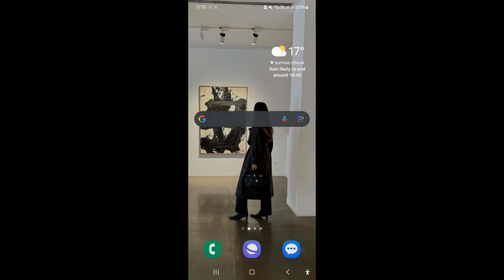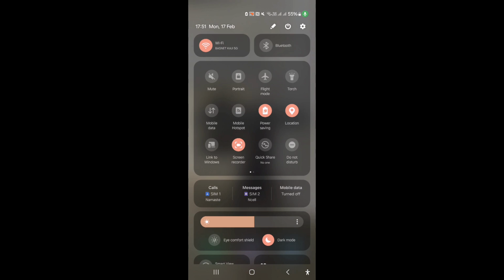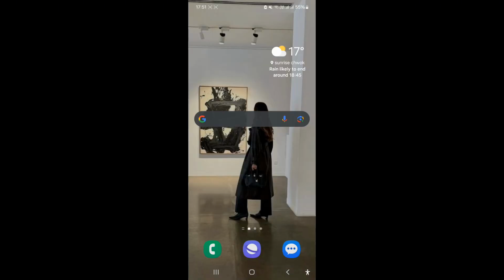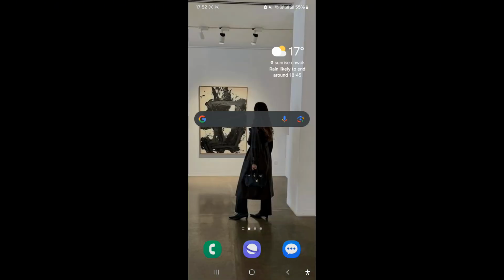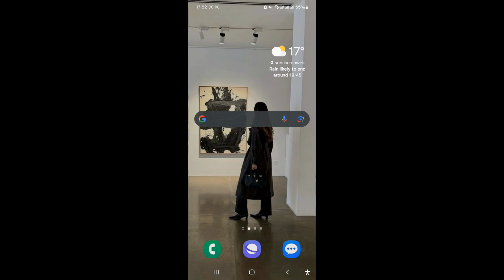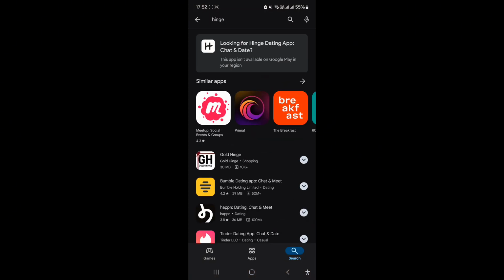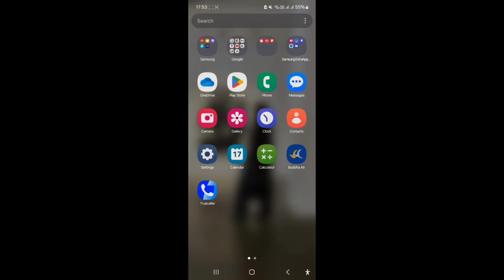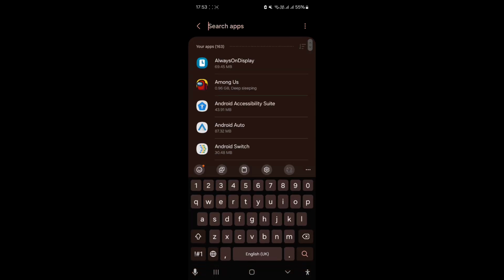How to Fix Hinge Profile Pictures Not Uploading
Hinge Photos Not Uploading? Check internet, update the app, clear cache, try a different image, or reinstall Hinge. Still stuck? Contact Hinge support!